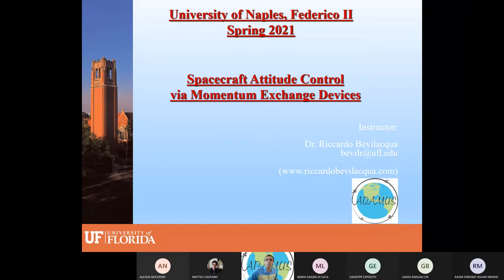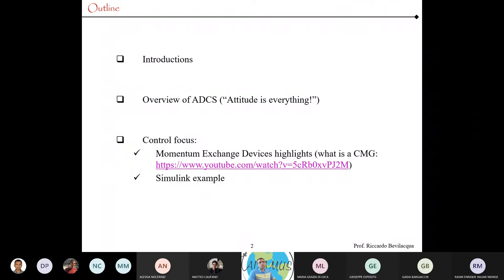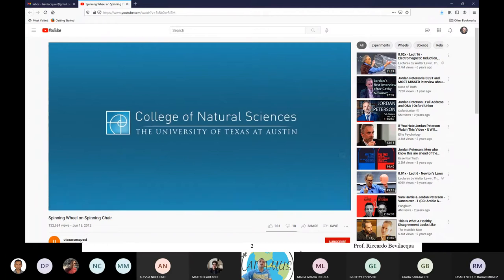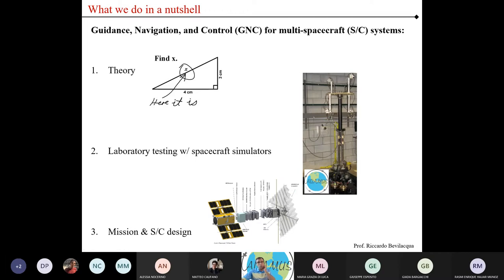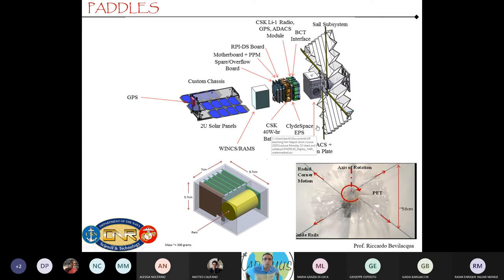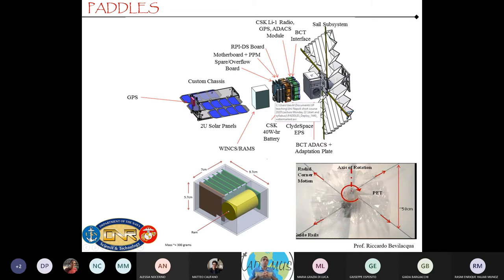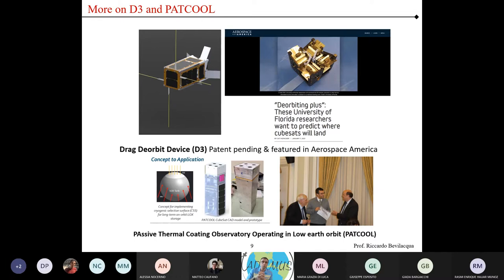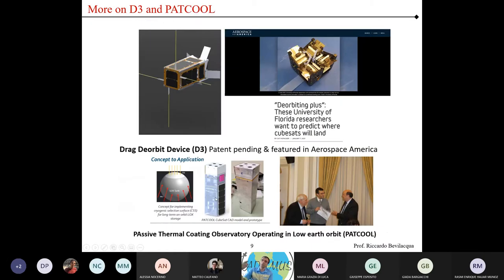Spacecraft Attitude Control via Momentum Exchange Devices (intro) - 1